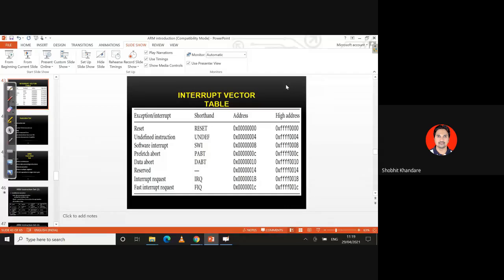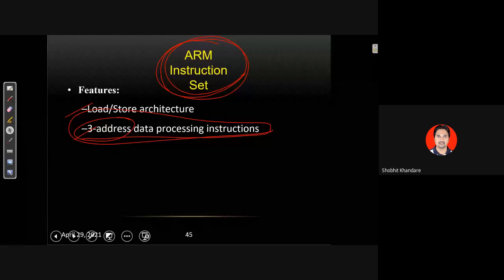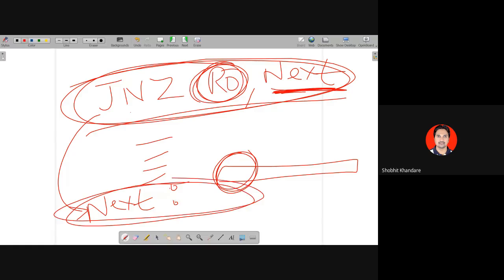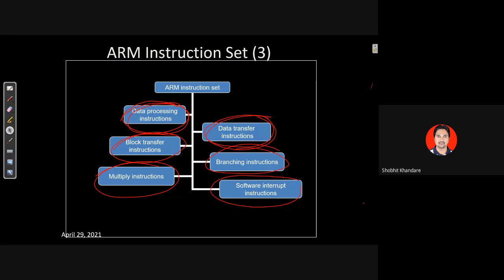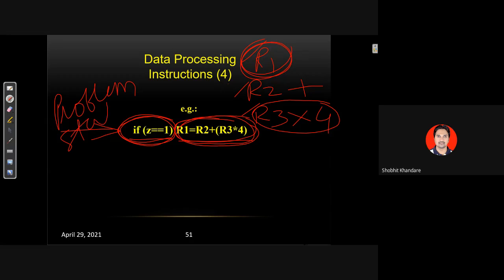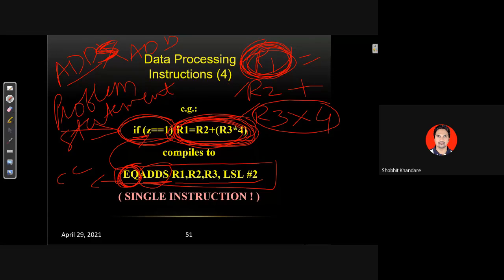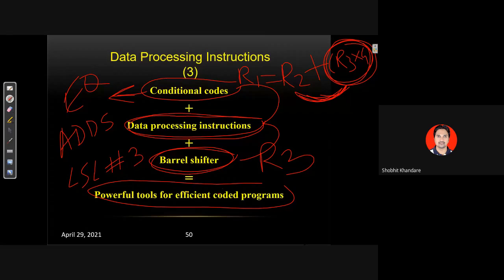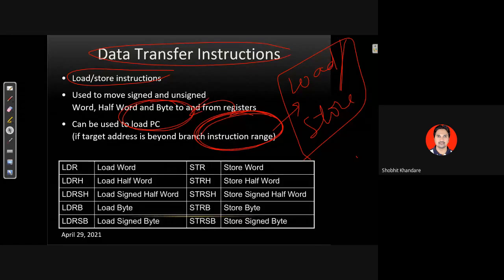Prof. Shobhit K. Khandare | Lecture-33 | Microcontrollers | EXTC | Sem IV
Instruction Sets of ARM